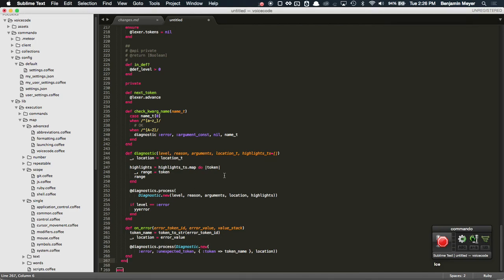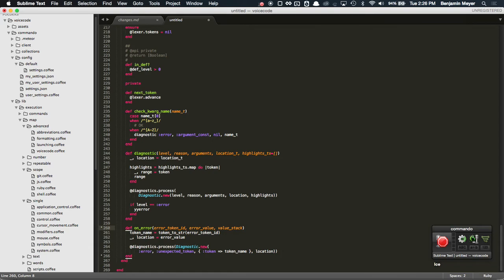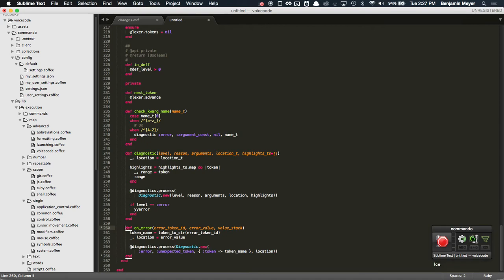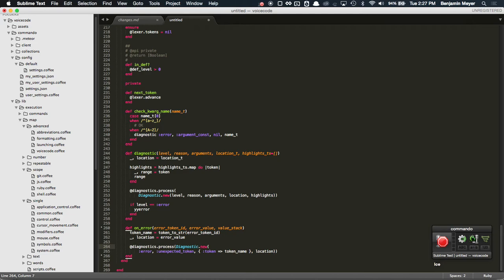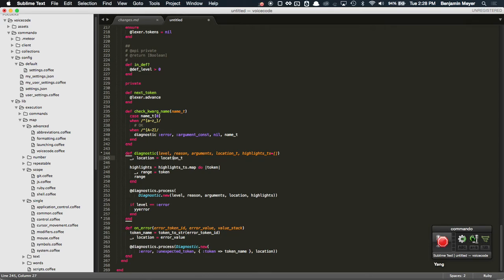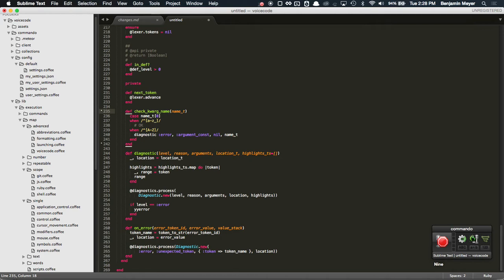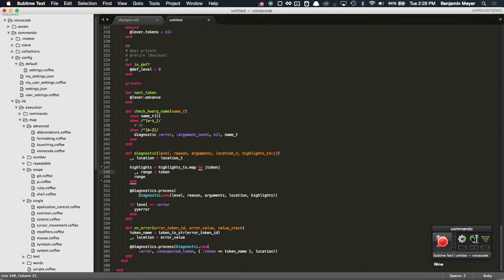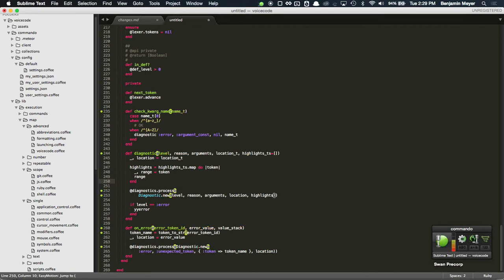VoiceCode: AceJump / EasyMotion mode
Ace Jump / Easy Motion Mode with VoiceCode. Move the cursor to any position on the screen in just two simple voice commands.